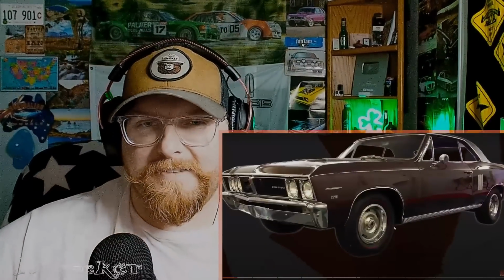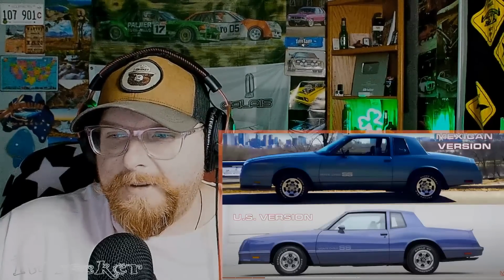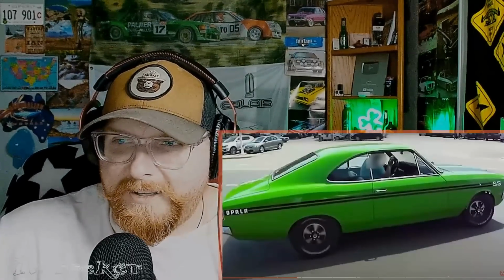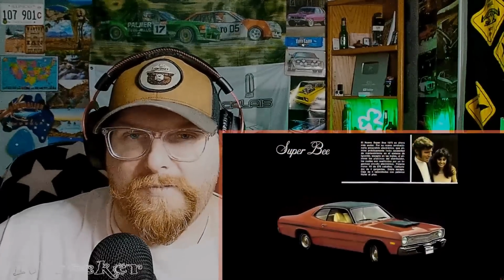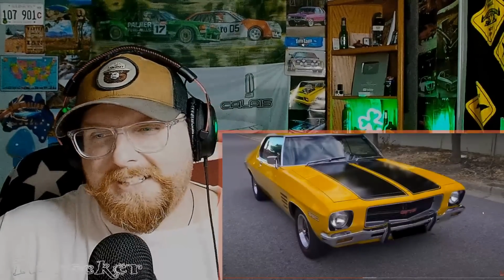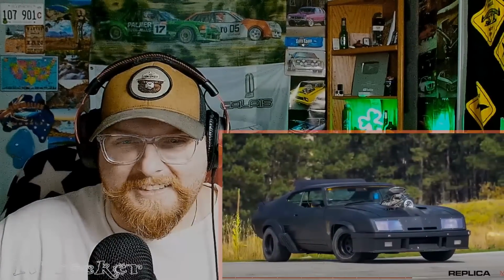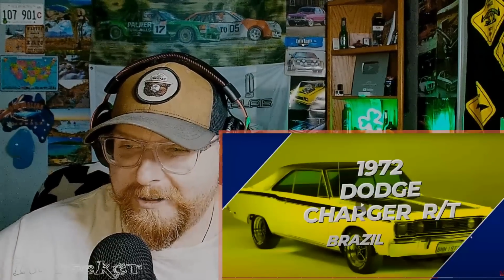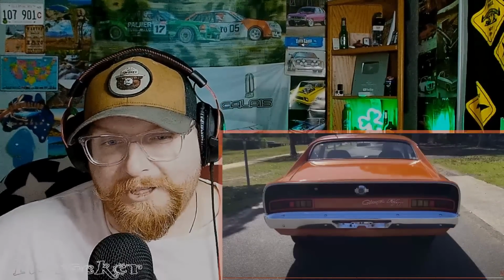American Reacts to 10 Muscle Cars the USA Never Got..